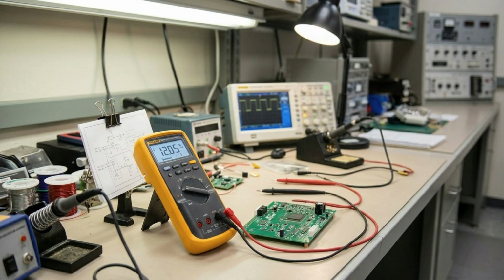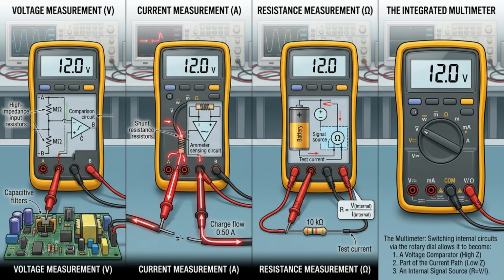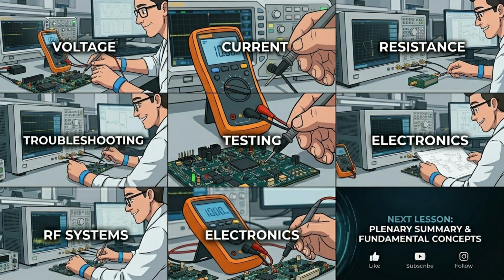Lesson 19: Basic Measurement Tools (Multimeter) | Basic Electricity for RF Engineers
How can engineers know what's happening inside a circuit if electricity cannot be seen directly?
In this lesson, you'll learn how a multimeter measures voltage, current, and resistance, why it is the most widely used diagnostic tool in electronics, and how engineers use it to troubleshoot real-world systems.
Mastering the multimeter is one of the first practical skills every electrical and RF engineer should learn.
Part of the Basic Electricity for RF Engineers course.